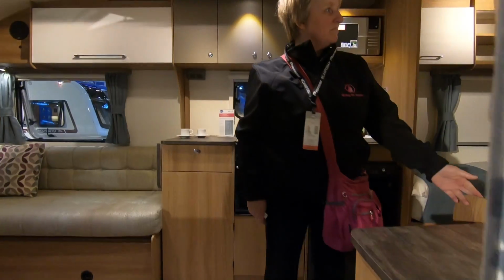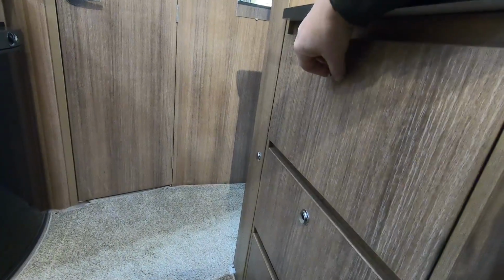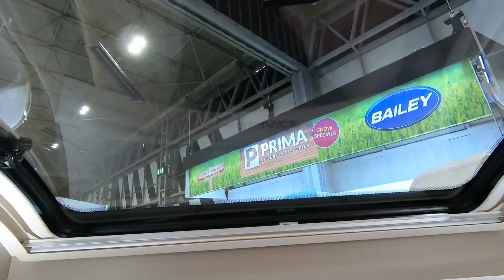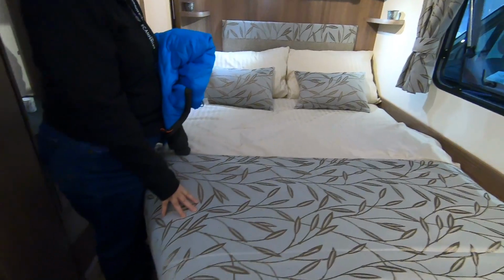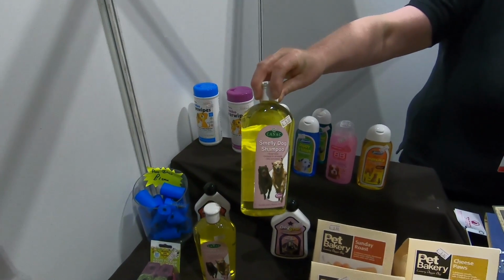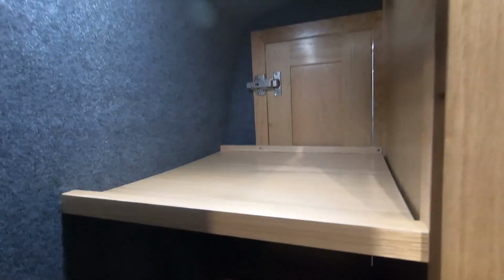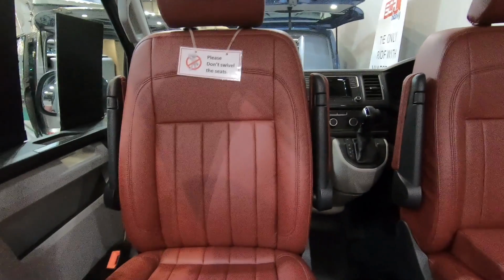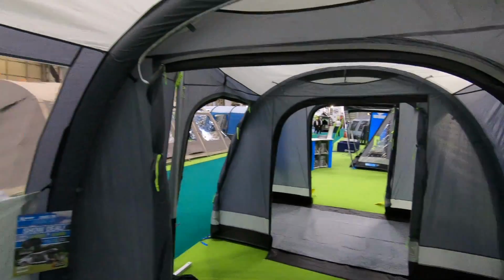NEC Caravan, Camping & Motorhome Show 2018 Pt1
We start our coverage of the NEC Caravan, Camping & Motorhome Show 2018 with a walk round before it opens, looking at:

New Bailey Pursuit, New Bailey Advance Motorhome, a Bailey Maestro from 1967, Tin Tents "Gladys", campervans from Hillside, Rolling Homes and Awnings from Kampa. Also, McKay Pet Supplies and the Dog Agility practice.

Please - share, leave a comment, click subscribe (it's free), click the bell icon for notifications of all our new videos on our motorhome trips, shows, events, help, hints and tips on all aspects of motorcaravan campervan Motorhoming motorhomes or RV.

Thanks!

Motorhome: Swift Bolero 714sb (2014)

Car: VW Club Up! (2015)

Dog: Poppy, a West Highland White Terrier (2013)